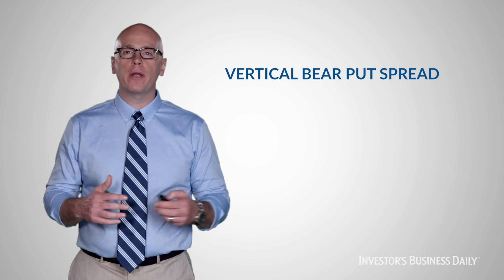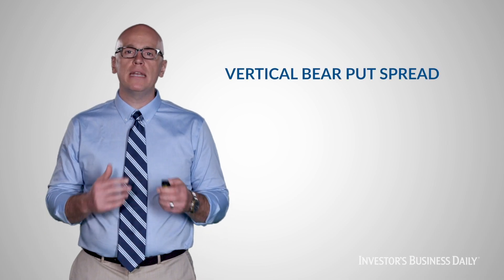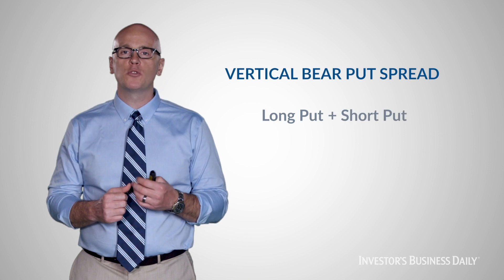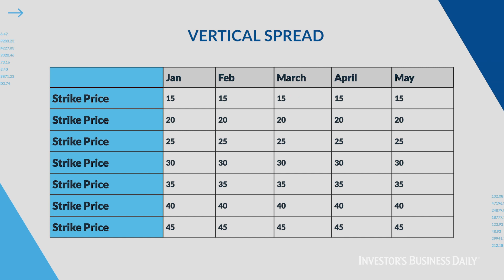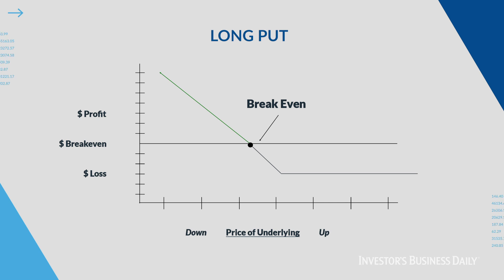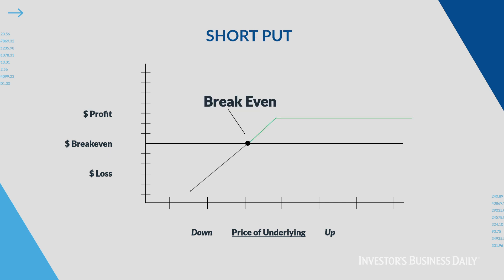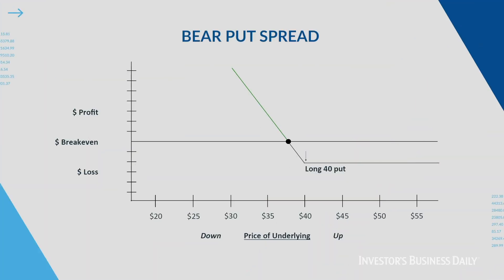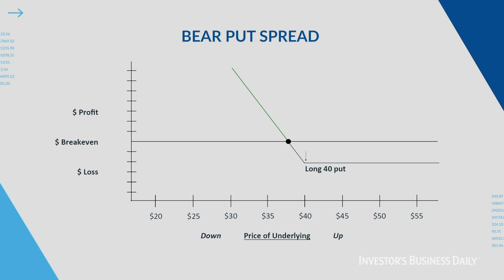Options Trading Strategies: Bear Put Spread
Take your investing skills to the next level with the bear put spread. To learn more about different options trading strategies,